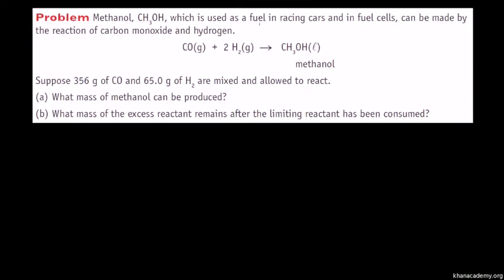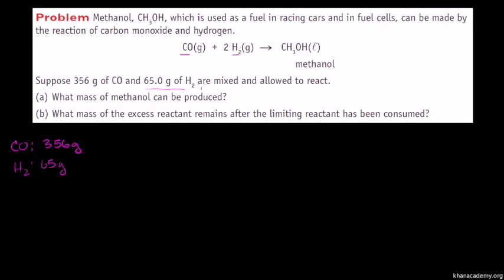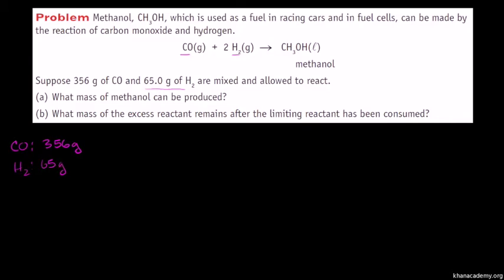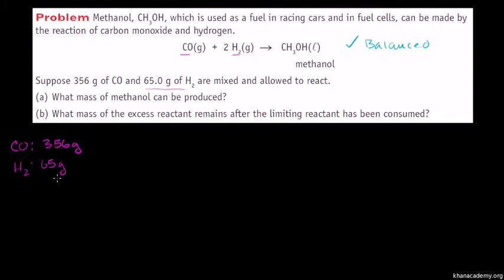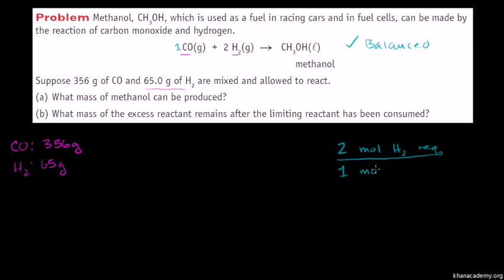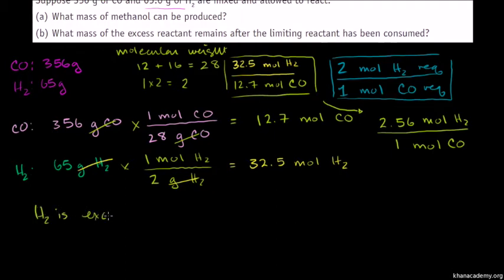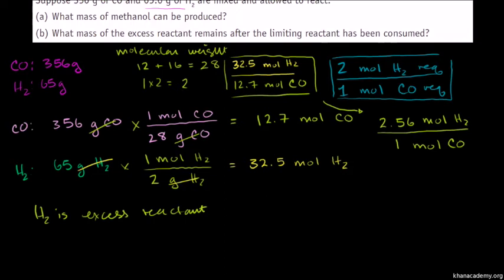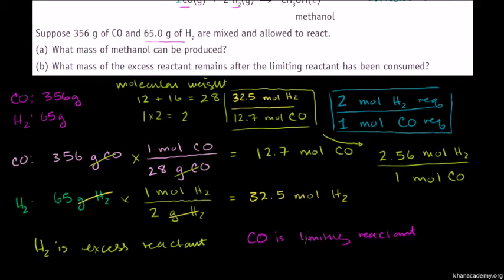Limiting reactant example problem 1 edited | Physical Processes | MCAT | Khan Academy